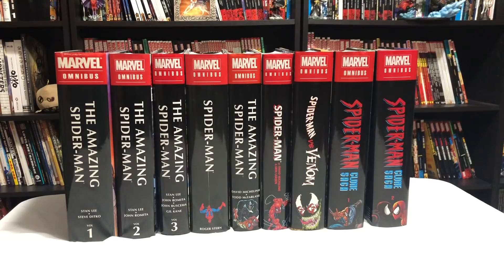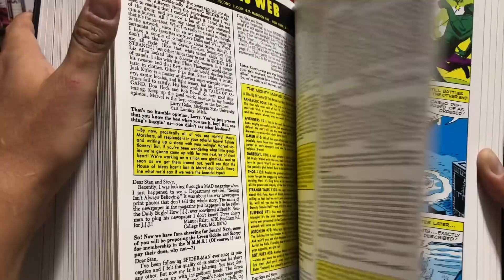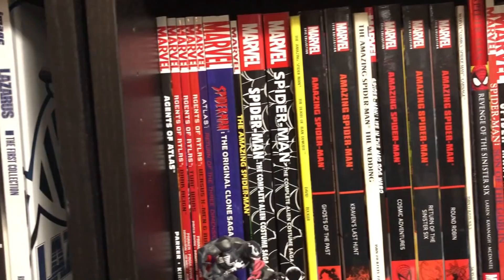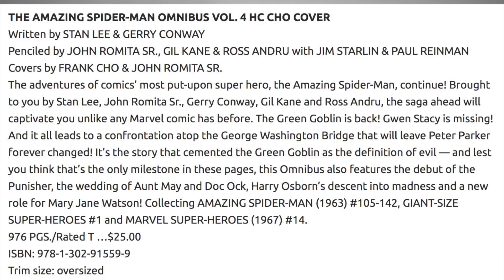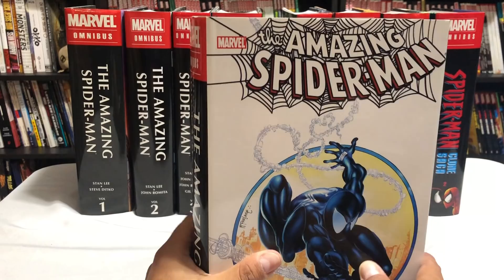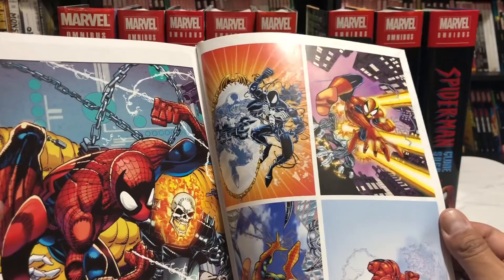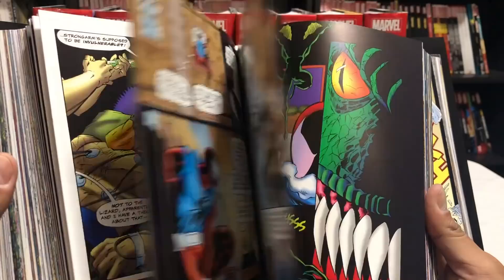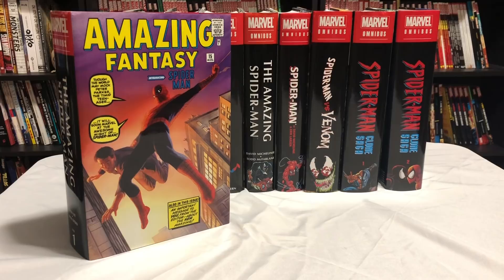A comprehensive look at the reading order of Amazing Spider-man in OHC and Omnibus Format Part 1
This is part one of two.  Today I show off the collected editions of Amazing Spider-man in oversized Hardcovers and Omnibus editions.  Collecting material from 1961 to 1996.  I do a deep look as to what the content of the books and talk about what the reading order.  Focusing purely on OHCs and Omnis, so keep that in mind, but I do mention where some trades fit in. This mainly covers everything up to the clone saga and I mention some upcoming omnibuses that have been solicited.

You can find some of the omnis in the video here:
Spider-man by Michelinie & Macfarlane

Spider-man Vs. Venom Omnibus

Clone Saga: